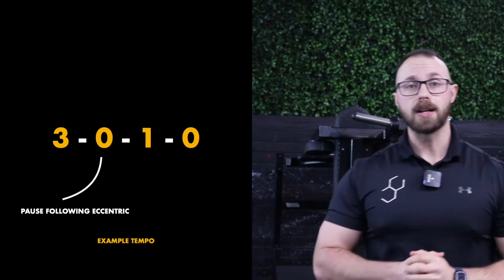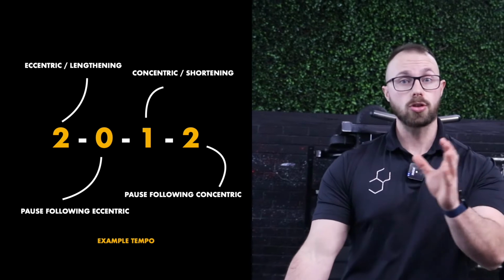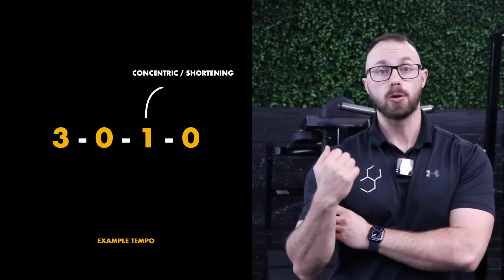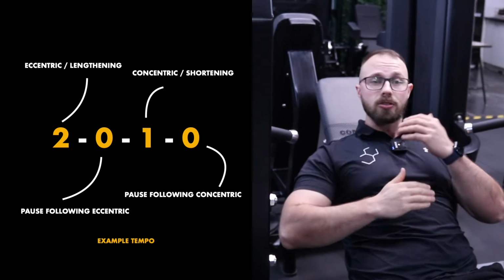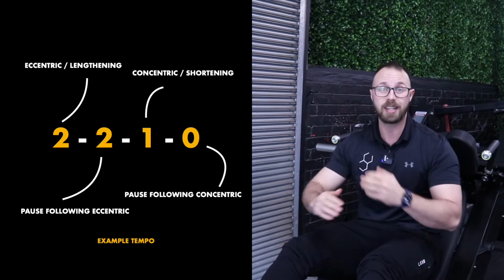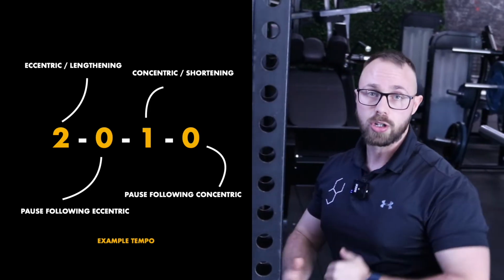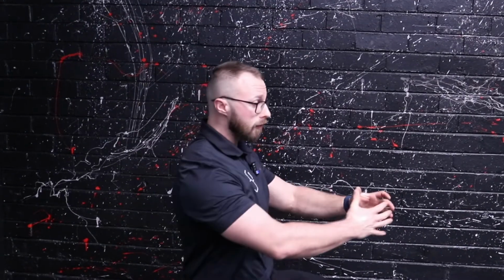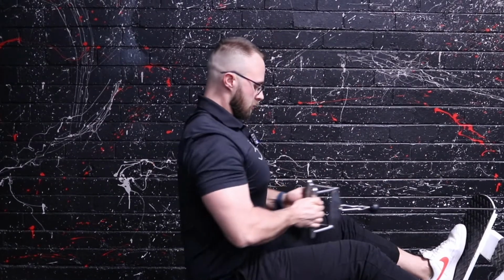The ULTIMATE Guide To Lifting Tempo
If you’re struggling to burn fat, build muscle and transform your body, then look no further. Join our online coaching program! We have transformed thousands of lives over the past 6 years with our personalised online coaching and you're next!
CHECK US OUT ON INSTAGRAM : @strengthlabau